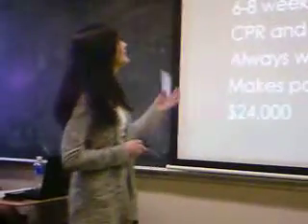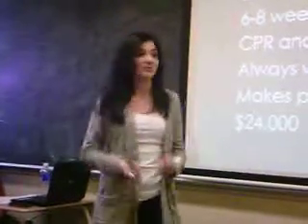SP15 Info 1316 046